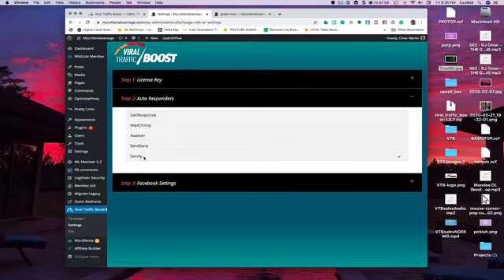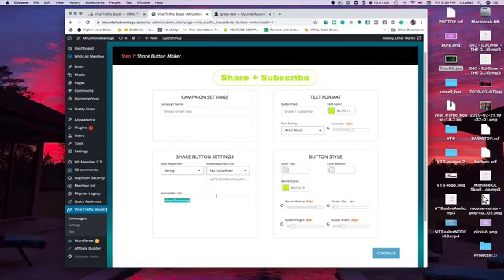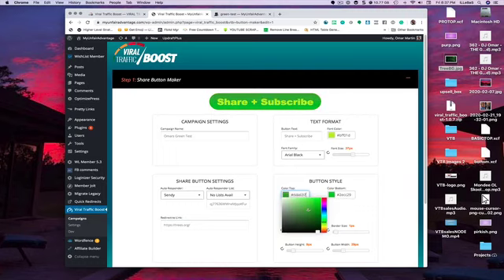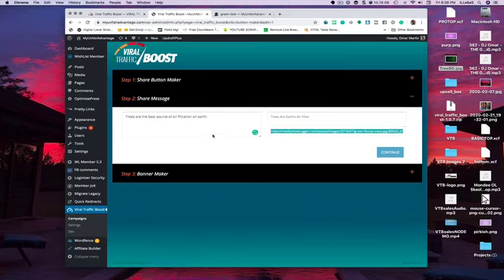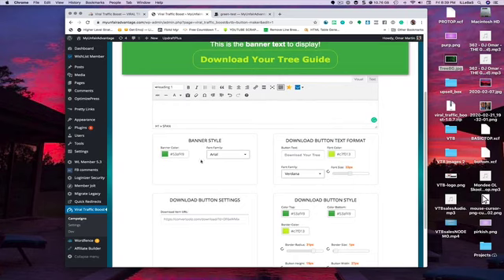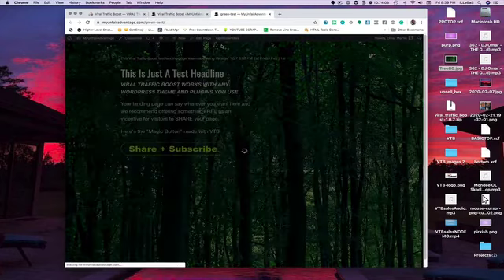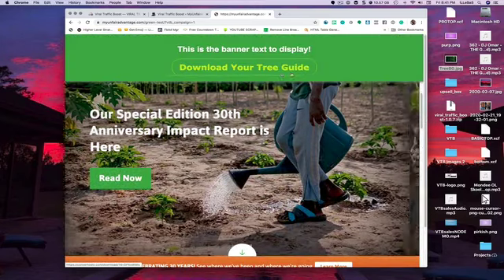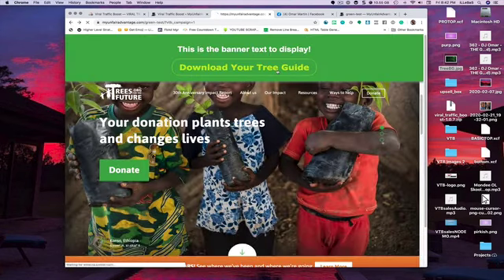Viral Traffic Boost Demo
Viral Traffic Boost Is A Multi-Purpose WordPress Plugin That Makes It Possible For You To Make Sales & Earn Money WHILE You’re Building a List. Not just afterward. Viral traffic Boost lets you create a “Magic Button” that drives traffic, builds your list, and makes sales for you! Your prospect pushes ONE BUTTON and VTB takes care of the rest